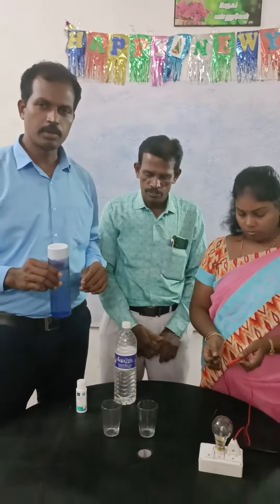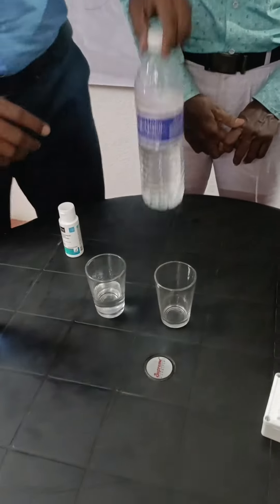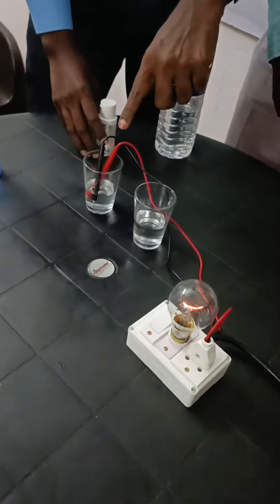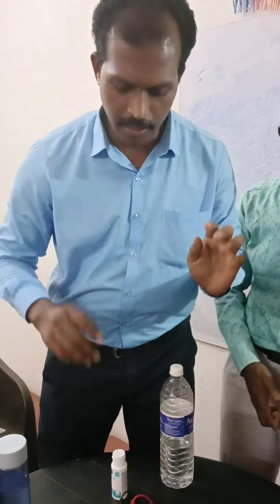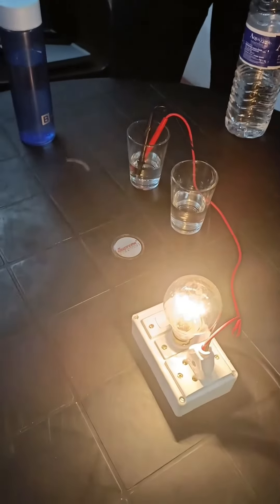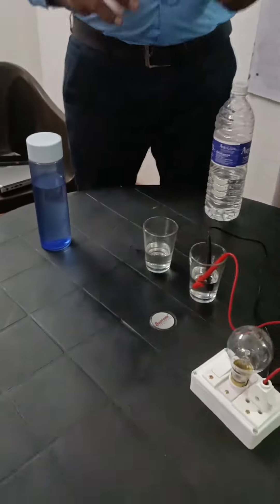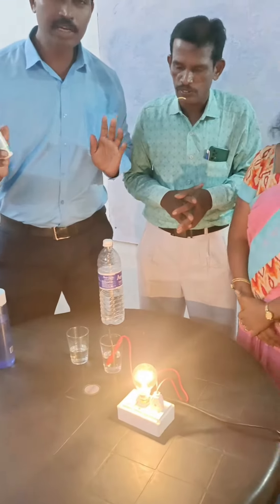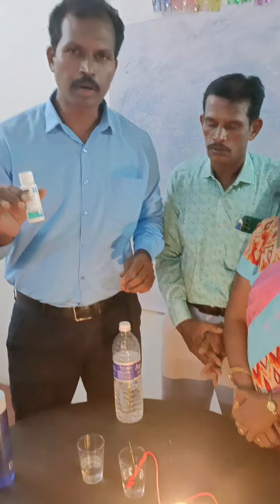VESTIGE Prime concentrated Minaral Drops#Demo vedio in Tamil#